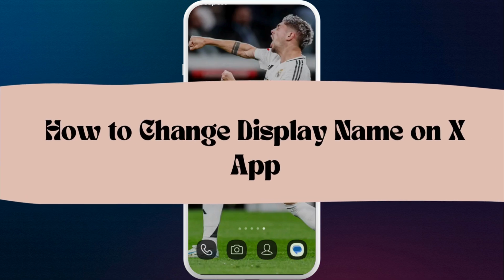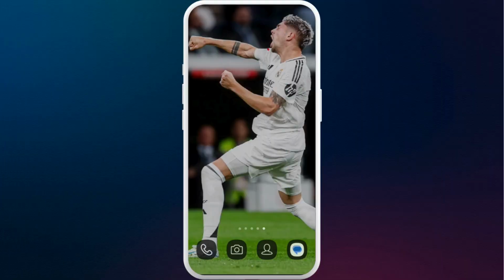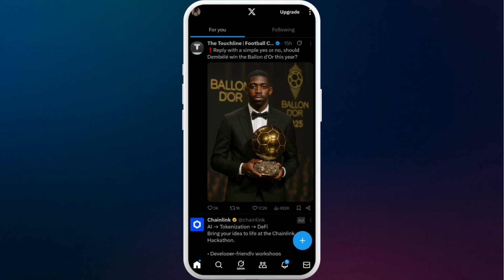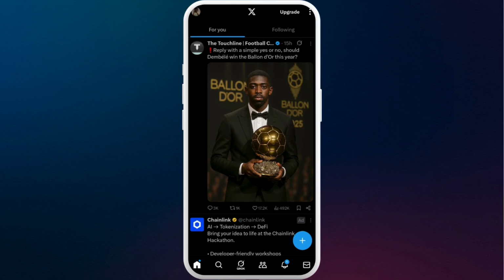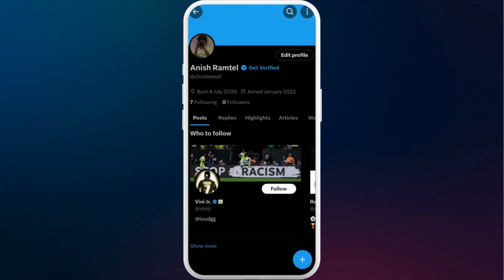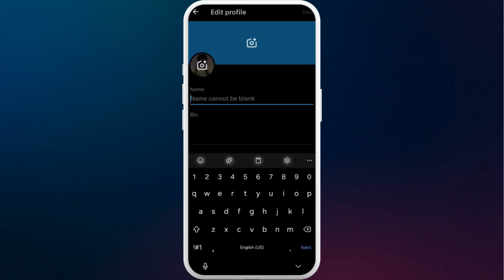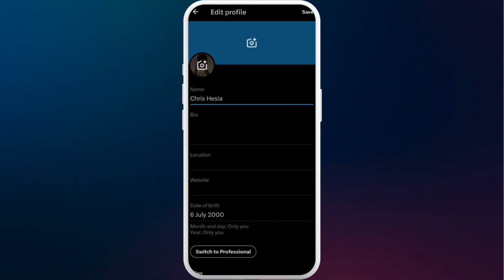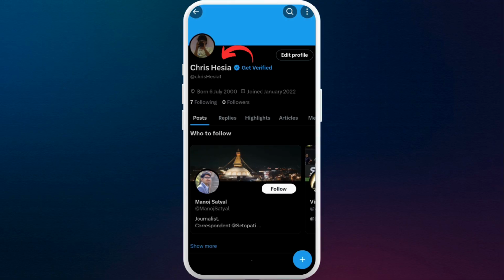How to Change Display Name on X (Twitter) 2025?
Looking to update your display name on X (formerly Twitter)? Here's how to do it in 2025! This step-by-step guide walks you through the process on both mobile and desktop platforms. You'll learn how to navigate to your profile, edit your display name, and save the changes. Additionally, discover tips on avoiding common errors, such as ensuring your profile is fully set up with a profile picture, which can sometimes be required to change your display name . Whether you're rebranding or just want a fresh look, this tutorial has you covered.